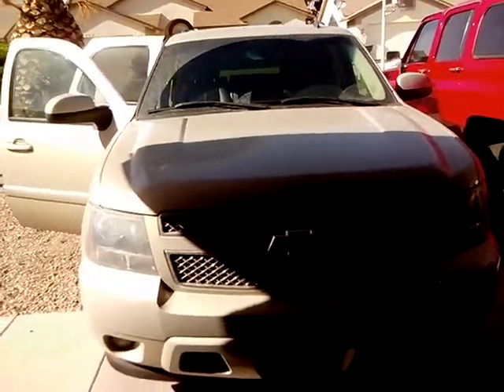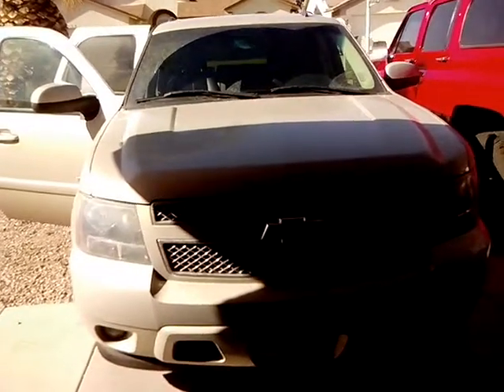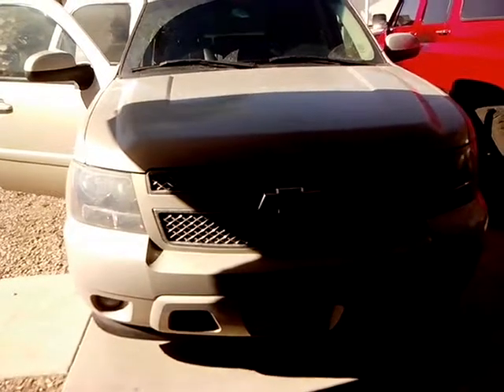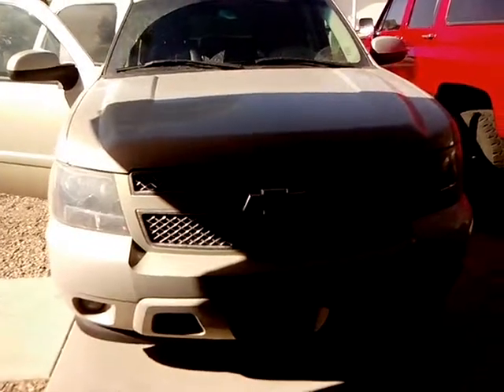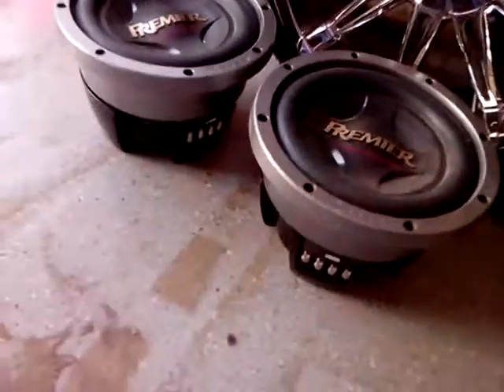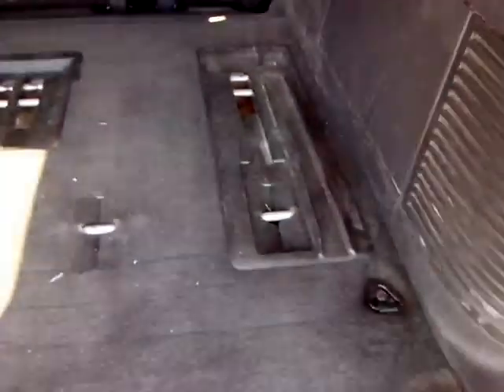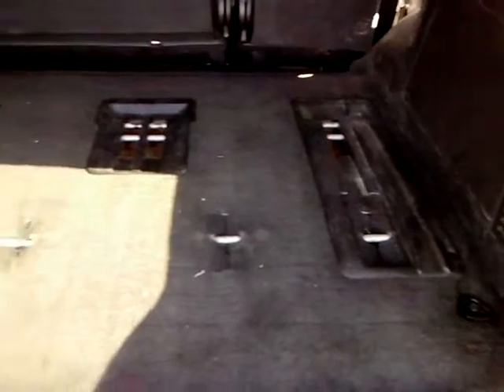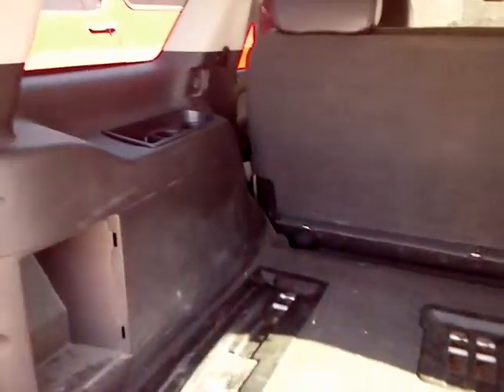keys, cash, ipad dash!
Gettin started on a 07 tahoe